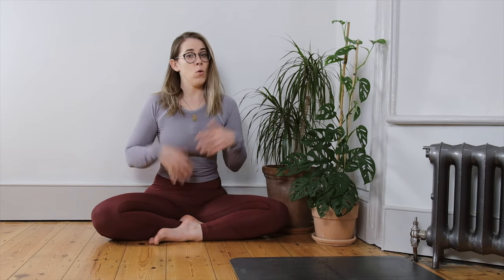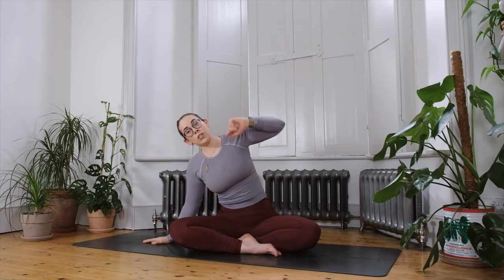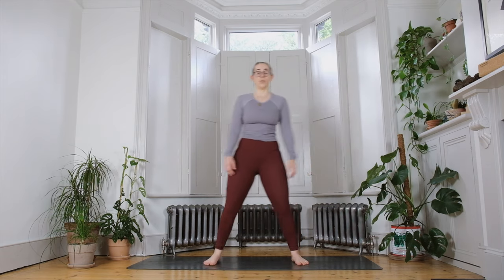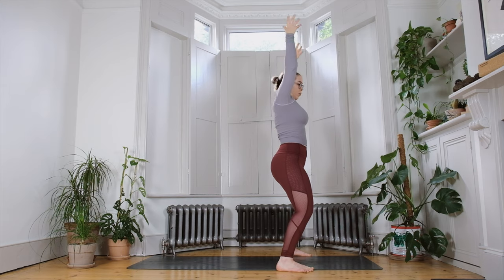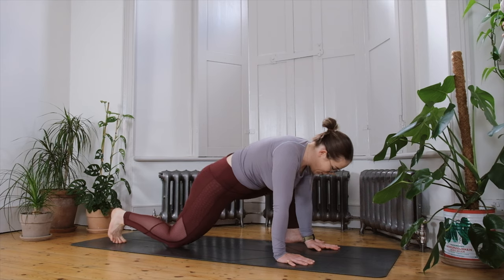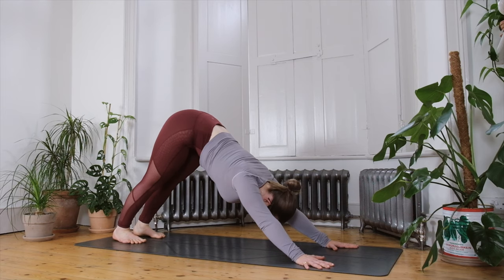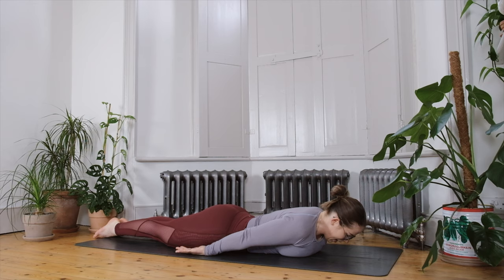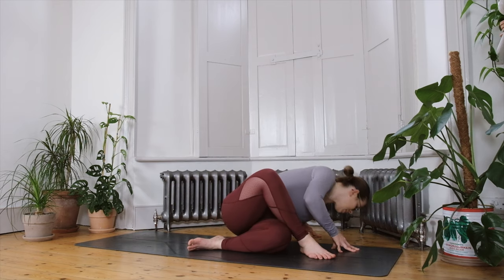SLOW FLOW: Better Open | 50-Minute Improvers Level Yoga Practice with Oceana Mariani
Heading into the second week of backbends we are focusing on building strength by working against the gravitational pull in this class, leading all the way to full Bow pose (Dhanurasana), which will form the peak of this practice. It’s a great time to learn to embrace that sigh of relief as we come out of these strengthening postures so that we can build up the muscles that support a healthy spine.

Our natural reaction in the face of danger or uncertainty is to curl inwards to protect the most vulnerable part of our physical body: the heart. In backbends we are asking the body to perform the exact opposite action. Opening ourselves up and exposing both our physical and psychological heart space to the world requires a lot of courage, but also builds more of it over time which can have a positive ripple effect on our off-the-mat life.

QUALIFICATIONS: 500-hour certified yoga teacher trained by ISHTA Yoga & Yogacampus | Accredited by Yoga Alliance & International Yoga Network | Over 275 hours continued professional development with world-renowned teachers | Currently training to be a Feldenkrais practitioner | MA Royal College of Art

RECOMMENDATIONS & DISCOUNTS*:
o Amazon recommendations for yoga props and more
o Cult Beauty – £5 off your first order of £25 or more